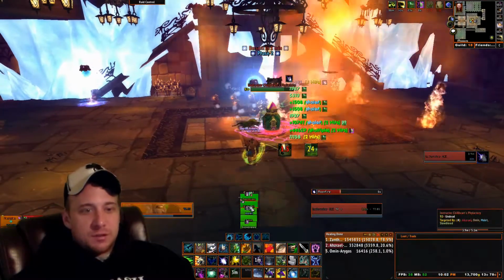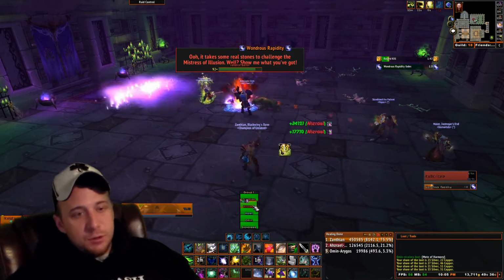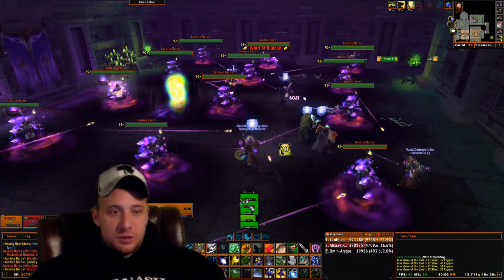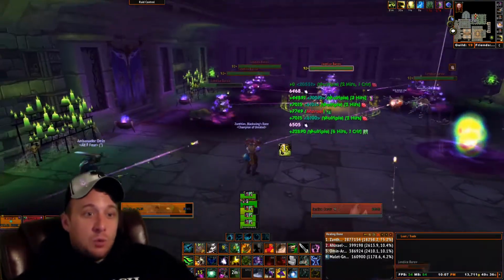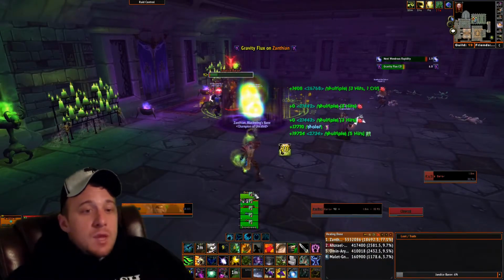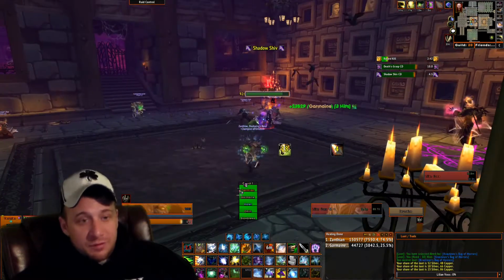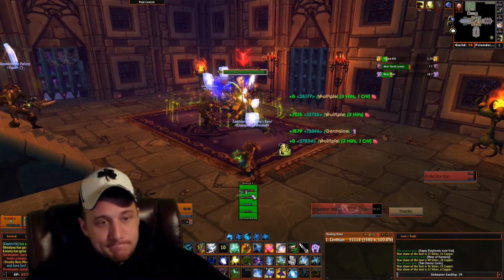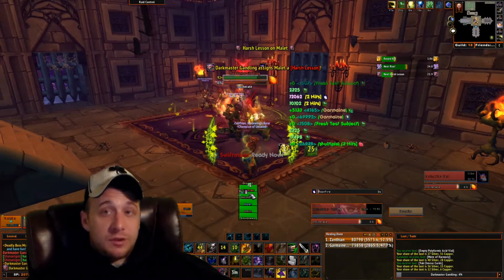Heroic Scholomance Guide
Heroic Scholomance Guide!! Resto Druid POV!